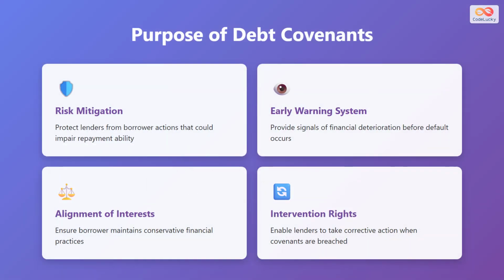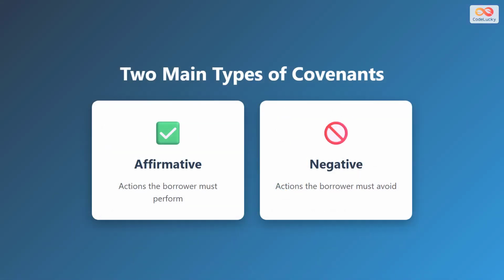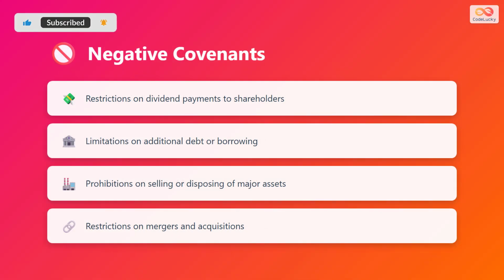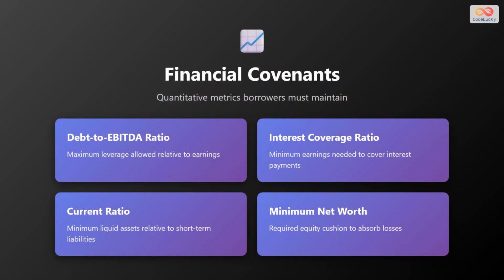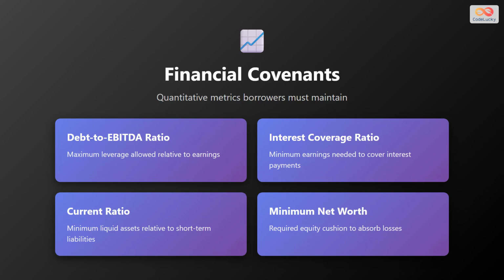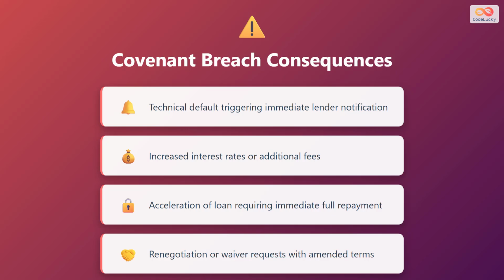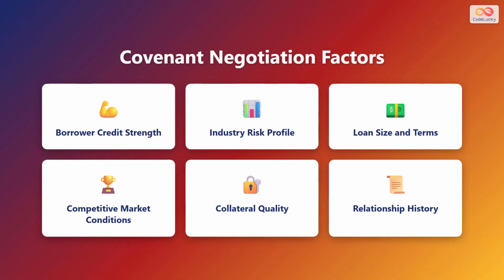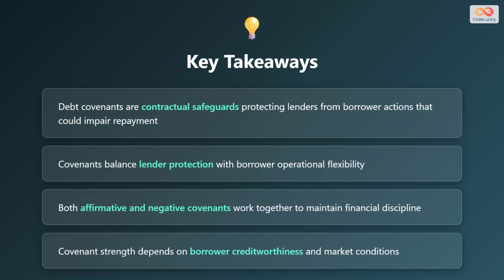Debt Covenants Explained: Lender Protections in Loan Agreements | Credit Analysis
📋 Learn everything about debt covenants and how they protect lenders in loan agreements! This comprehensive guide covers the fundamentals of debt covenants for beginners.

💡 What You'll Learn:
✅ What debt covenants are and why they exist
✅ The two main types: Affirmative and Negative covenants
✅ Financial covenants and key metrics lenders track
✅ What happens when covenants are breached
✅ How covenant terms are negotiated

🎯 Perfect for finance students, aspiring credit analysts, business owners seeking loans, and anyone interested in corporate finance and lending!

Debt covenants are contractual agreements that impose restrictions on borrowers to protect lenders. Understanding these provisions is essential for credit analysis and corporate finance. This video breaks down complex concepts into easy-to-understand explanations with visual examples.

📚 Part of our Credit Analysis Series - helping you master financial analysis and lending fundamentals!

Chapters:
00:00 - Debt Covenants: Lender Protections in Loan Agreements
00:28 - What Are Debt Covenants?
01:04 - Purpose of Debt Covenants
01:47 - Two Main Types of Covenants
02:25 - Affirmative Covenants
03:09 - Negative Covenants
03:55 - Financial Covenants
04:44 - Covenant Breach Consequences
05:31 - Covenant Negotiation Factors
06:22 - Key Takeaways
07:13 - Outro